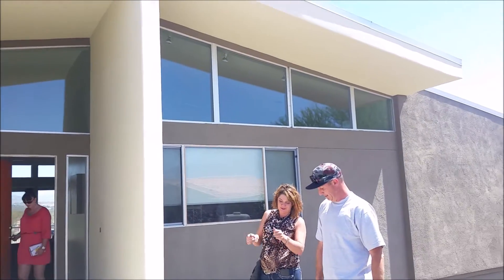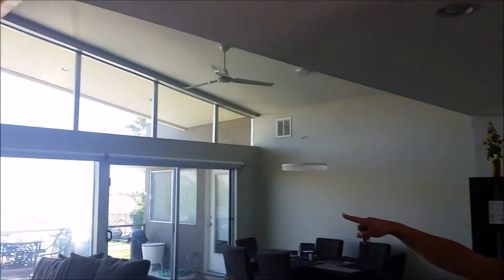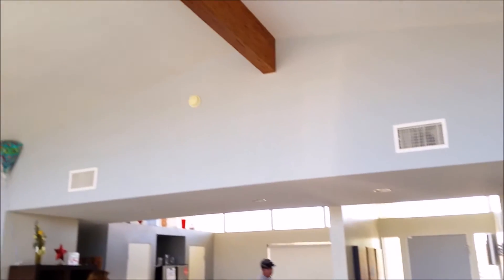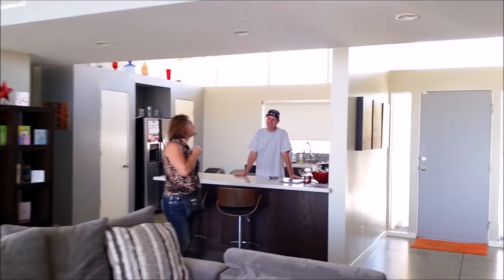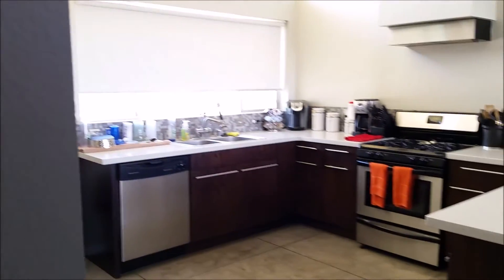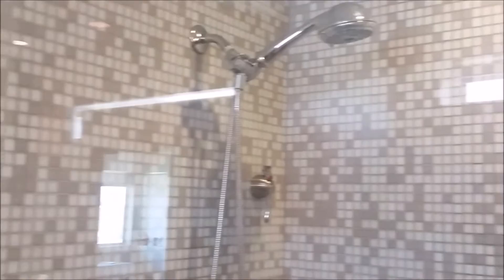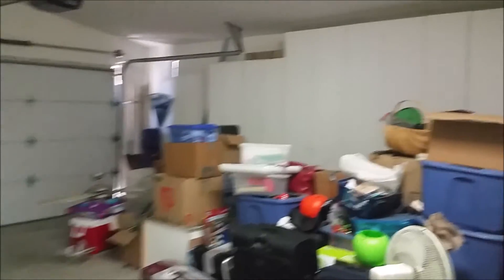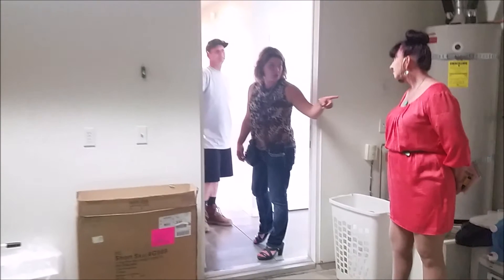Bellini Model Home--B Bar H Ranch